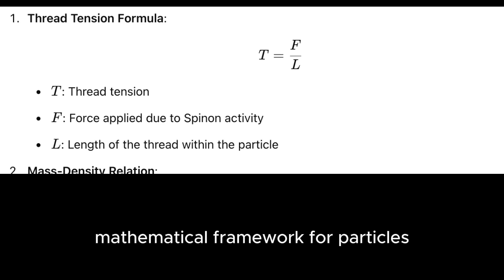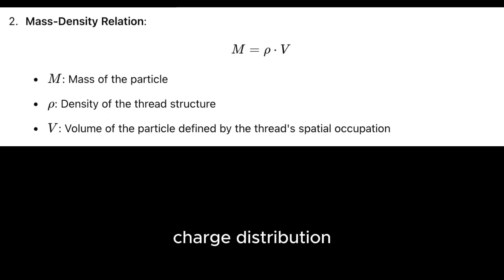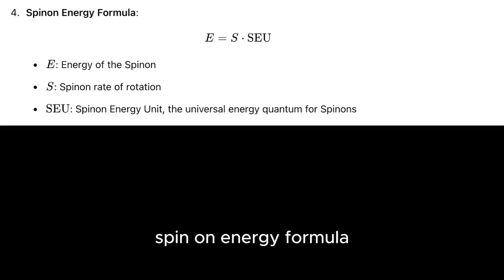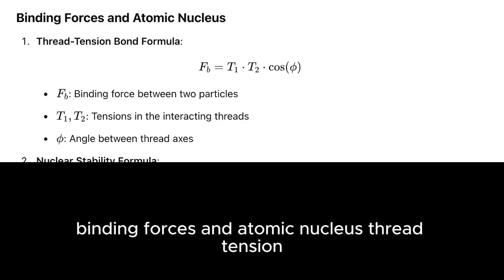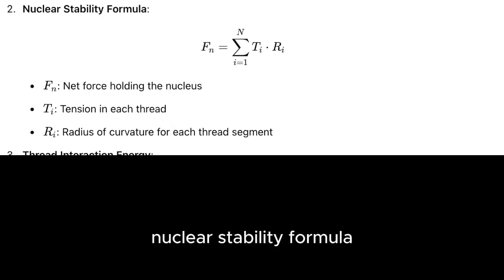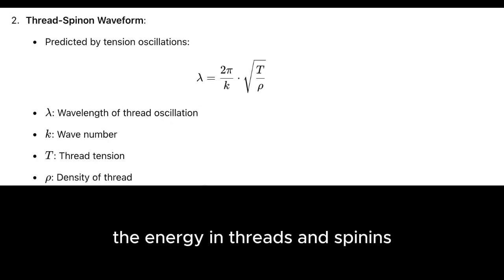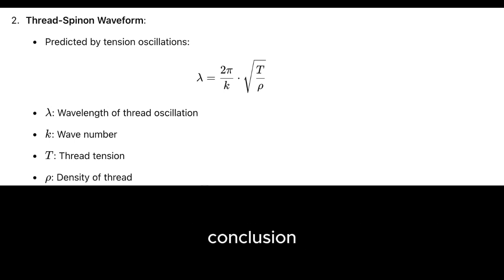Threads and Spinons Theory: A Revolutionary Look at Atomic Particles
Discover a groundbreaking perspective on atomic particles with the Threads and Spinons Theory, a revolutionary model that challenges traditional physics. What if particles aren’t discrete entities but dynamic structures of continuous threads energized by spinning components called Spinons? This theory bridges quantum mechanics and cosmology, redefining how we understand matter, energy, and the forces of the universe.

In this video, we explore:

    How Threads and Spinons form the foundation of all particles.
    Mathematical formulas that explain charge, mass, and energy.
    A unified framework connecting quantum phenomena to cosmic dynamics.
    Predictions and experiments to validate this theory.
    Why this model could change our understanding of physics forever.

Whether you're a science enthusiast, physicist, or just curious about the universe, this video will inspire you to think differently about the building blocks of reality.